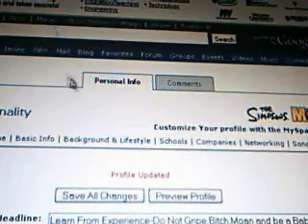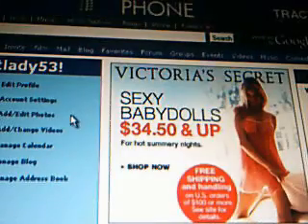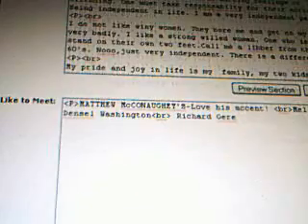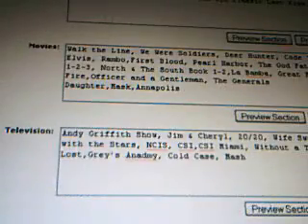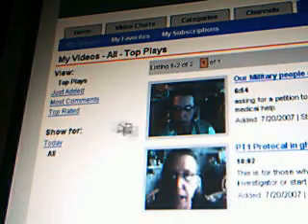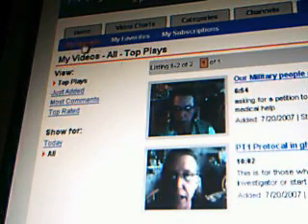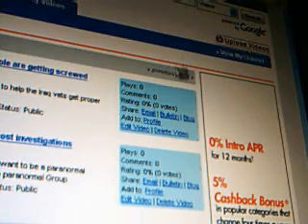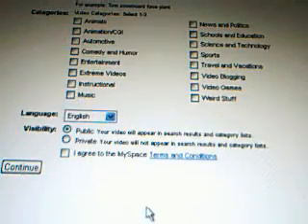How to upload video to my space.com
Instructions on uploading video to my space.com